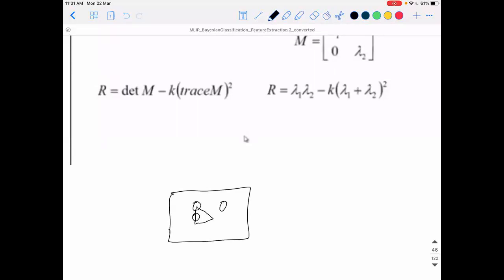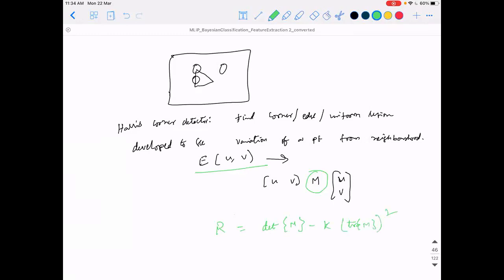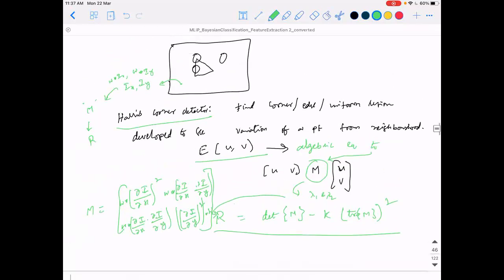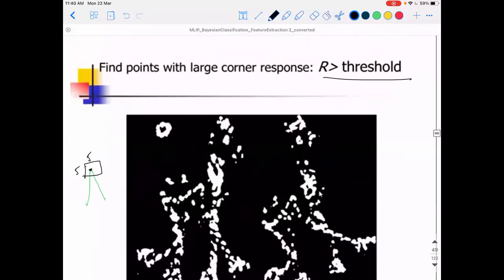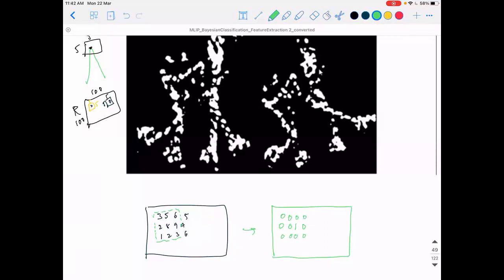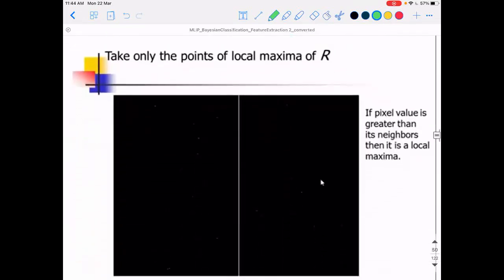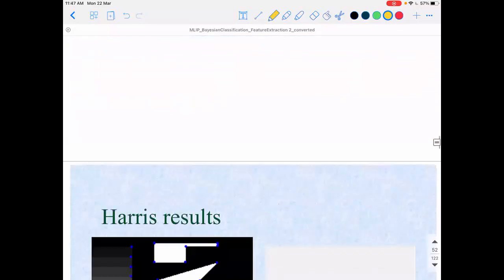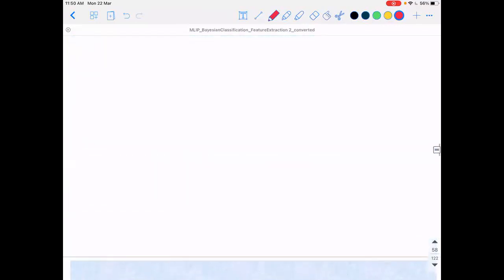MLIP L23: Illustration of Harris Corner Detector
This video lecture illustrates the application of the Harris corner detector for identifying Key points in an image and discusses local non-maxima suppression.